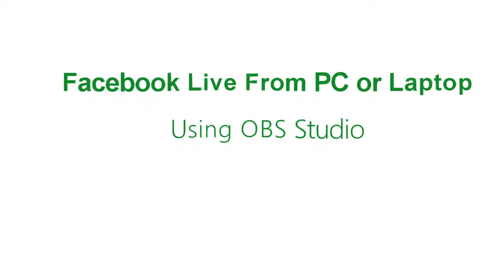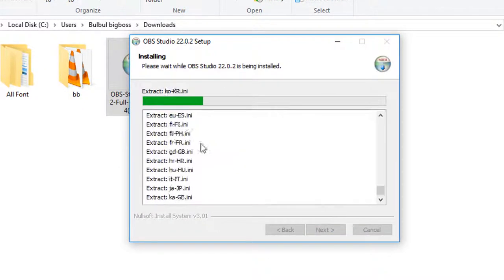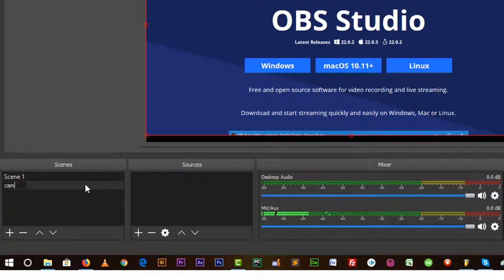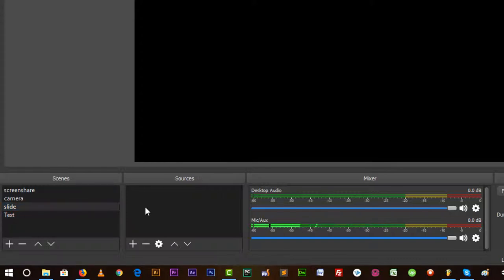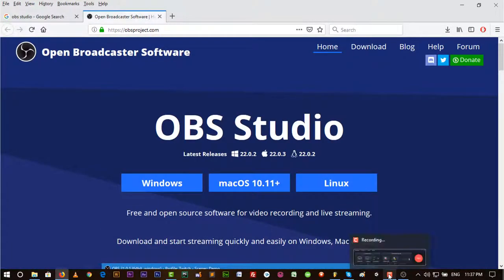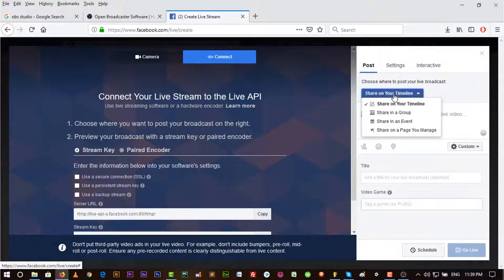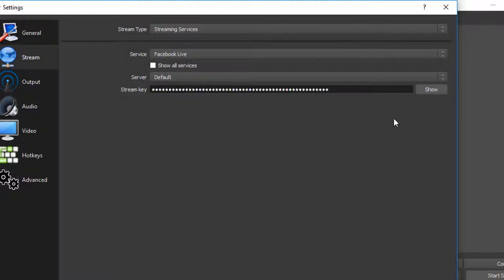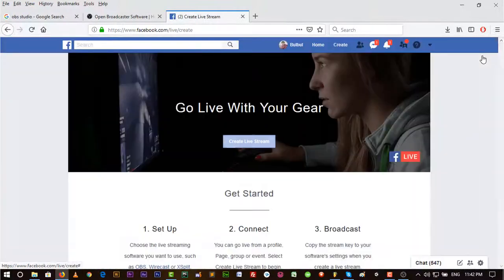How To Stream Computer Screen And Webcam On Facebook Live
How To Stream Computer Screen And Webcam in Facebook Live
If You want to stream your computer screen with a webcam, this video is for you. I use Obs Studio to do the same. You can follow the video tutorial to learn how to go live on Facebook from your desktop computer.  This software also a good fit for YouTube and twitter live streaming.
Put your comment in the comment section if you face any kind of difficulties while configuring OBS Studio. Thanks for Tuning to my channel.